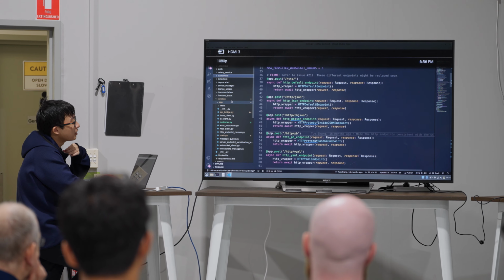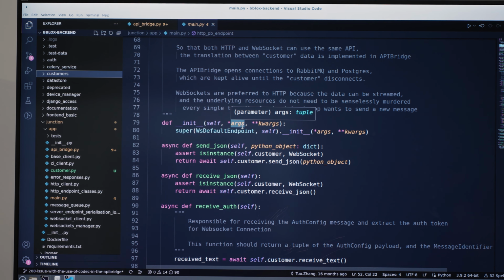Harnessing Python to create great software fast.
Element recently hosted the Python WA Meetup group for pizza and a presentation on why and how we use Python for client projects and our own upcoming Cranio IoT system.

It was great to meet other passionate developers, students, and rising star coders, and we look forward to seeing their work in the future!

Firmware engineer Yonathan took our guests through some of our backend code, while Ayrton laid out the way we are developing generic solutions for industrial systems.

We think that IoT should be democratised. Everybody should be able to go through their data, understand it, and reconfigure their devices in the field to give them the information they actually need.